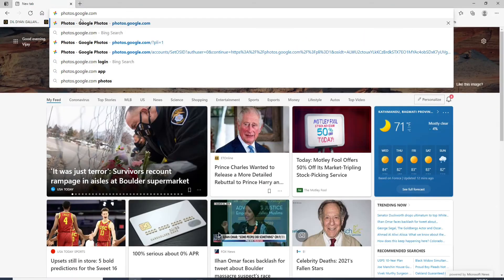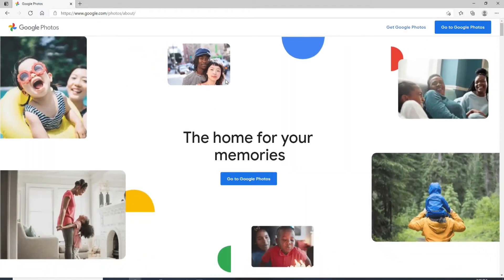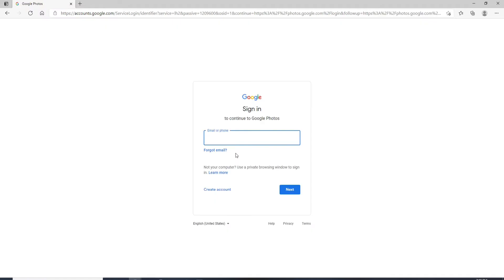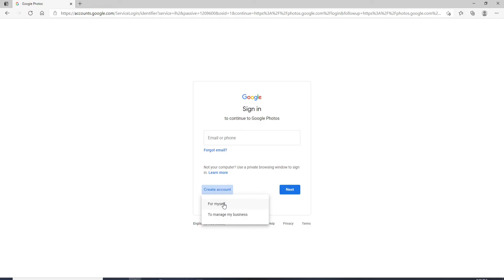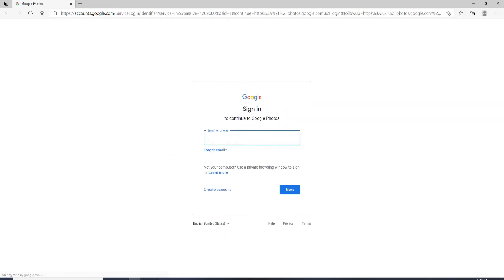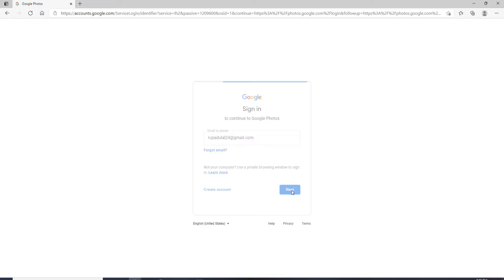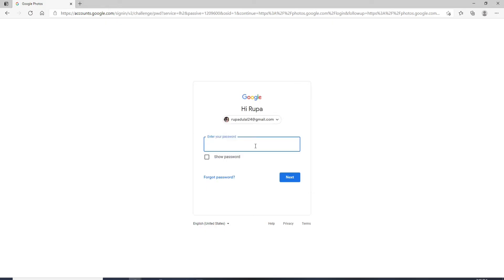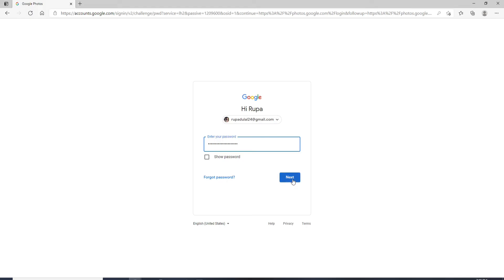photos.google.com Sign Up: How to Create/Register Google Photos Account?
Is your phone’s storage full and can’t store more of your pictures or videos? Download and sign up on Google photos immediately! Here in this video we are guiding you through step by step process on how you can easily sign up on Google photos just in a few clicks.

Google Photos lets you store, share, view, and edit photos and videos, and includes an AI-powered assistant to help manage your media. It works for both Android and iOS devices, and provides an automatic backup for your media.
One of the greatest advantages of Google Photos, especially if you use your phone to take pics, is freeing up space on your device when its full, as it automatically backs up your media when using internet.
You must have a google account first to sign up on Google photos.
Down below are the steps you can follow in order to sign up on your Google photos account:
1: Go to your web browser and type in ‘photos.google.com’
2: Click on ‘go to google photos’
3: Enter your gmail address/google account and click on ‘next’
(If you don’t have a google account you can create one by clicking on ‘create account’)
4: Enter your password and click on ‘next’
And you can simply sign up on Google photos just by entering your google account info.